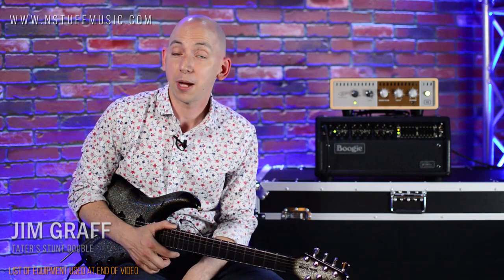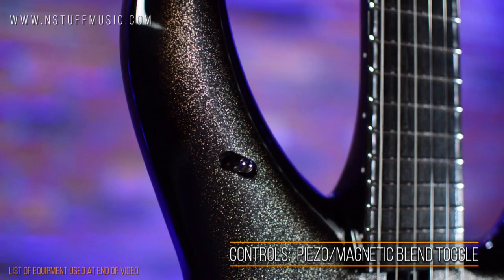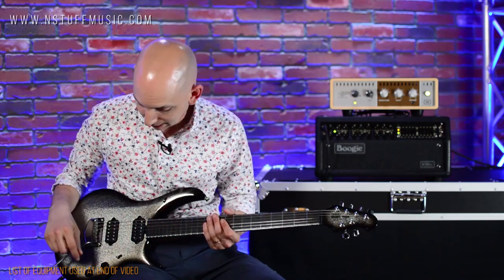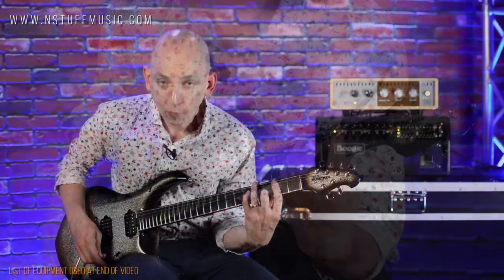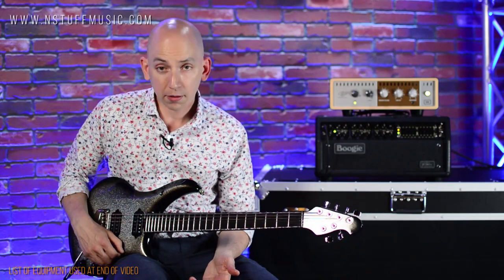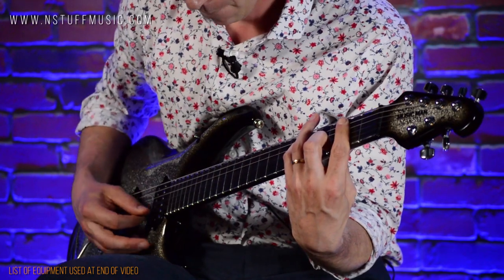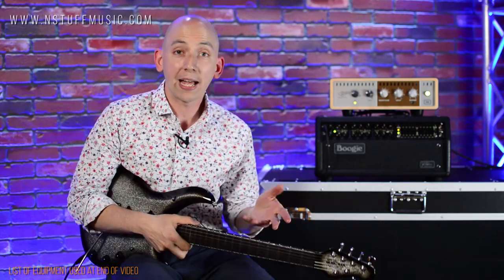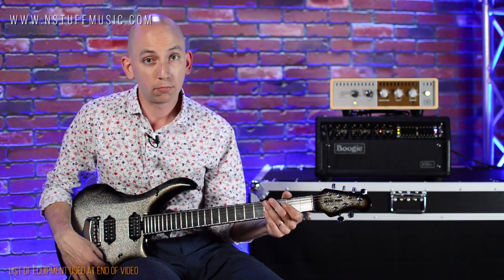Ernie Ball Music Man BFR Majesty - Charred Silver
468 Freeport Road
Pittsburgh PA 15238